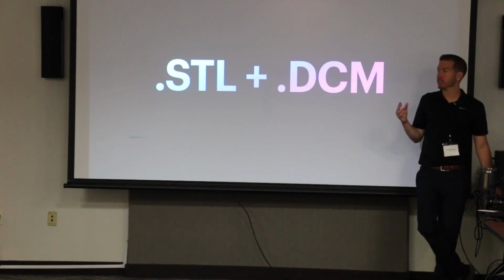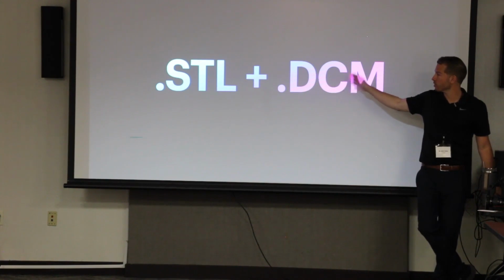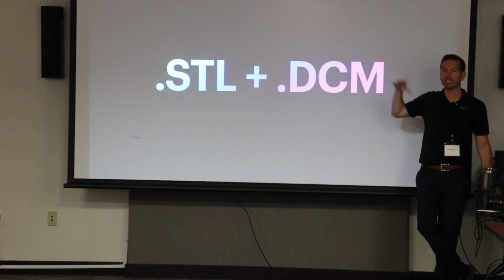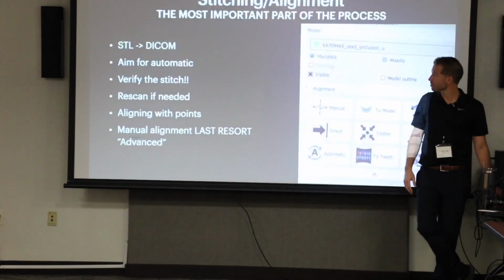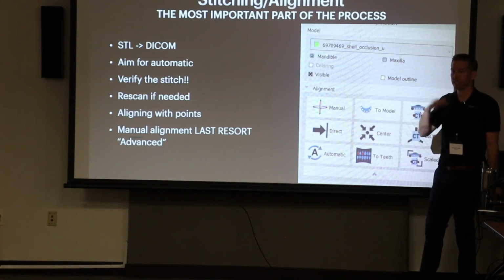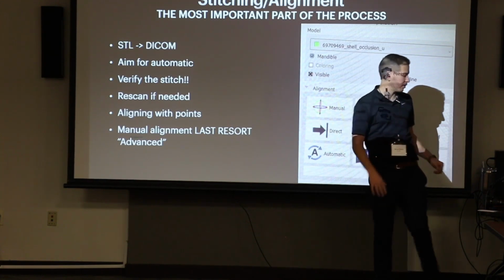Alignment Stitching in Digital Dentistry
Explaining Alignment Stitching by Matthew Ross.